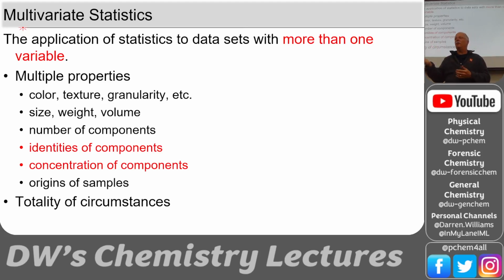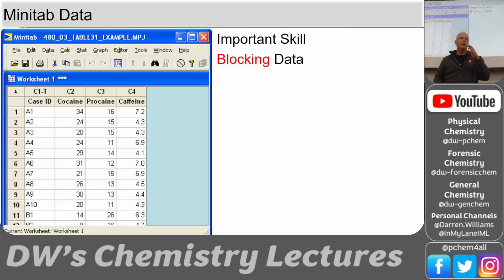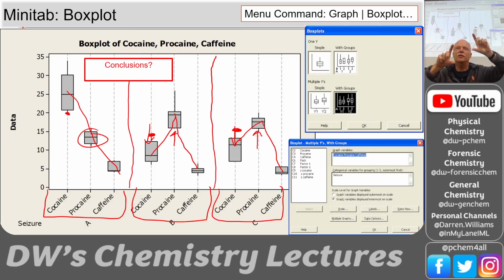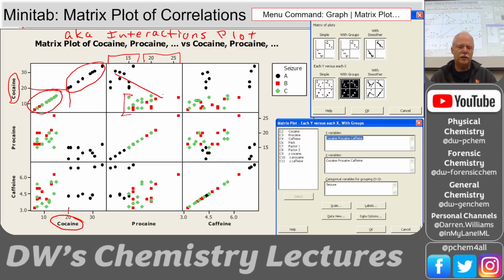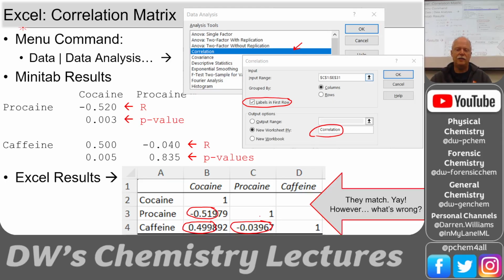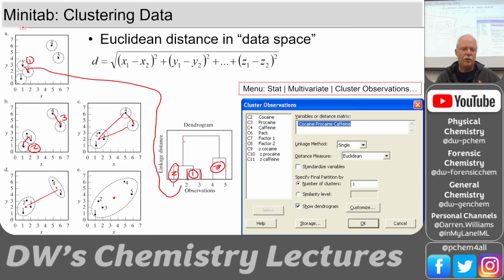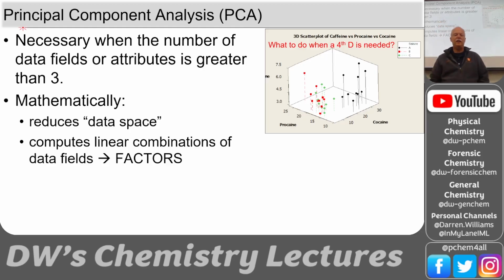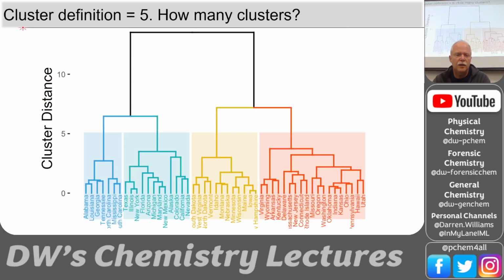4380 L8 Advanced Statistical Tools for Multiple Variables 2025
DW discusses how to use various statistical tools to pull information out of large datasets.